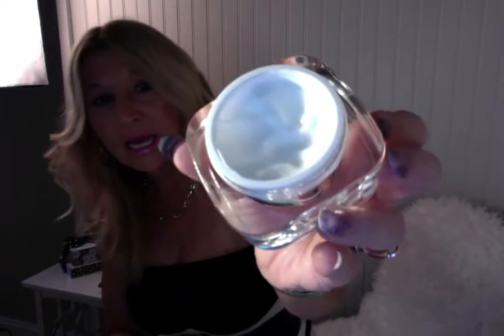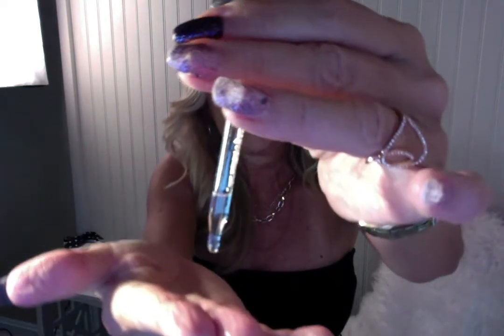Radiantly Ageless Deluxe Triple Serum-Used It UP!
Spagirl Recommends Radiantly Ageless Deluxe Triple Serum. Radiantly Ageless Triple Serum DeLuxe, Creme Canari, Serum Orchidee, and Serum Luxe all contain: Matrixyl (Palmitoyl Pentapeptide) - helps support new collagen, elastin, and hyaluronic acid which aids in refilling wrinkles naturally from within the skin. It feels thick and rich on your face and neck. It hardly has a scent at all.  I like how it absorbs into my skin and feels rich but NOT greasy.  It hides the dry wrinkles as it helps minimize them. I will buy it again.  The Coachella Naturals Rose Hip Oil Serum is one of my favs but for night time. It tends to look greasy but super hydrates your face.  I love that it is rich with organic sunflower oil and rosehip oils and VITAMIN E.( Lift + Firm Sculpting Cream Veneffect Face Neck Triple Phyto Beverly Hills Serum) This is the actual name of the CREAM I bought in parenthesis. MONTHS LATER AND I WILL BUY IT AGAIN IT IS AWESOME!